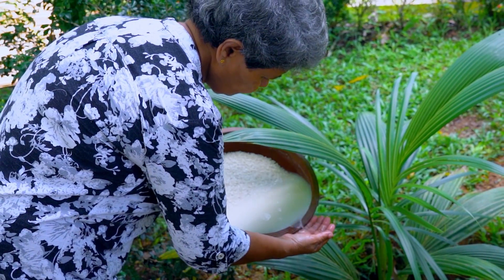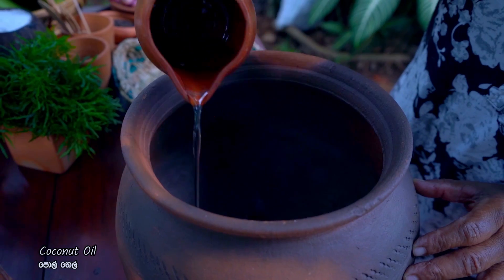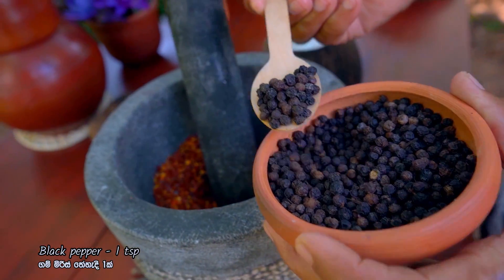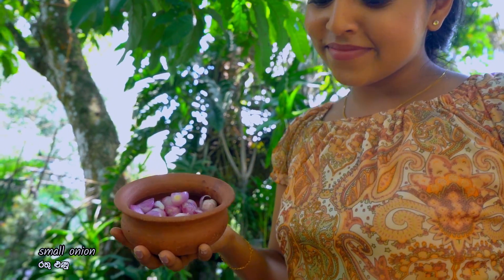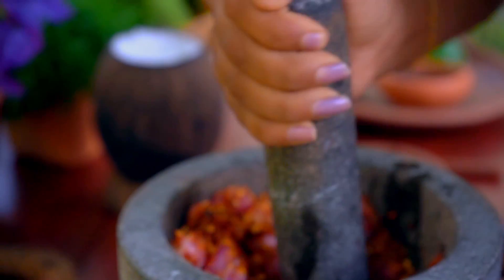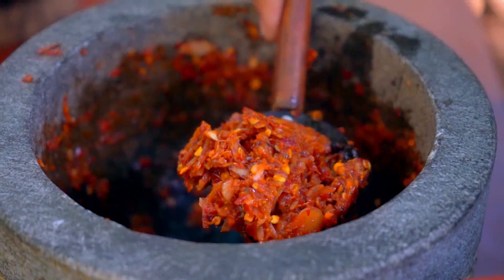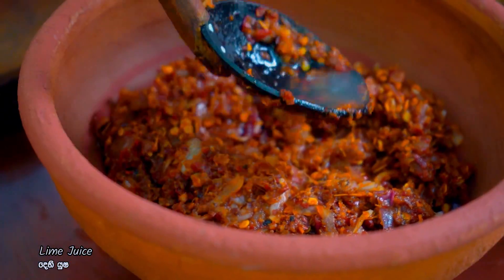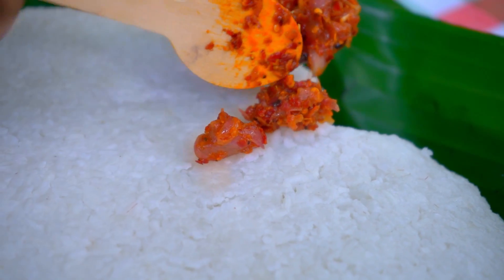අවුරුදු මේසය ලස්සන කරමු වෙනස් විදියට කිරිබතක් හදමු | Traditional New Year Table | Visit Sri Lanka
Cooking Sri Lanka, we share our heartfelt traditional Sisters sri lankan new year table. We hope that the coming year will be filled with peace and happiness for all Sri Lankans and residents of the world. Let's spread love and positivity and make the world a better place!

New Year Wishes 2023: May Peace and Happiness Prevail for Sri Lankans and the World  | සාමය සතුට පිරි සුභ නව වසරක් වේවා

❤️helped us improve -
     ►inspired by: 李子柒 Liziqi  Dianxi Xiaoge and county life volg

-traditional sisters-

 Keywords -

visit Sri Lanka
Cooking Sri Lanka
Relaxing Cooking
relax with cooking
relaxing cooking videos no talking
relaxing village cooking